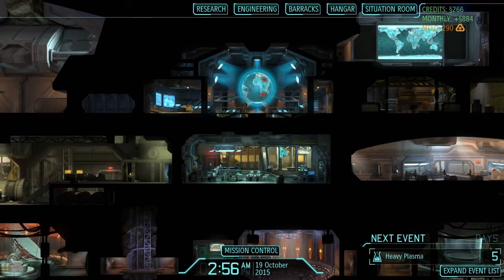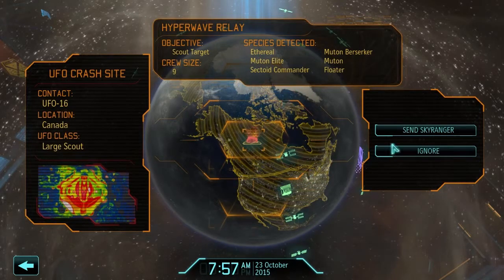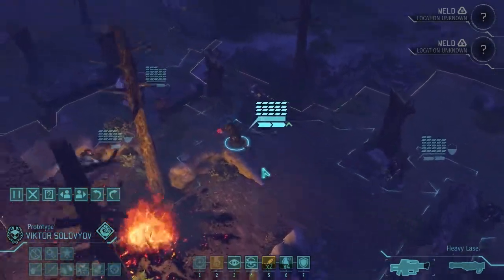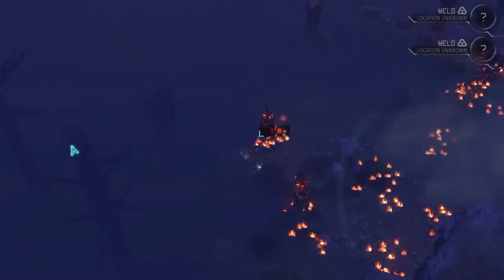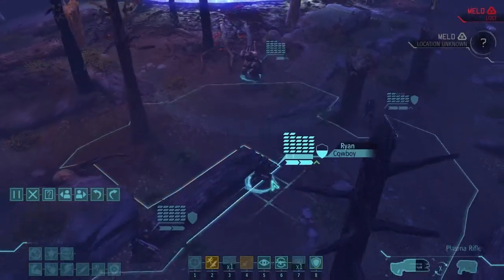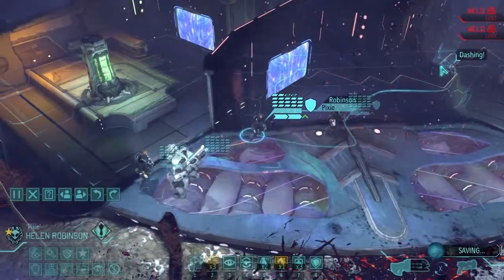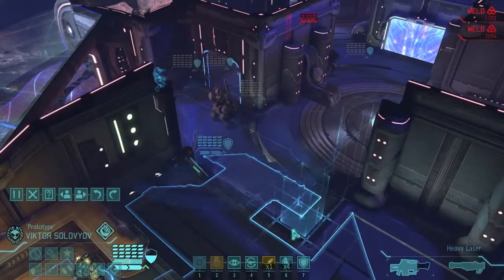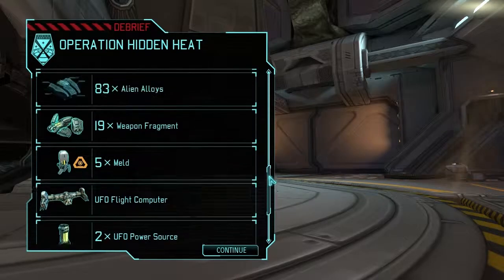NATO Plays XCOM: Enemy Within - Episode 60: Standard Operating Procedure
Welcome to NATO's let's play of XCOM: Enemy within, the expansion pack for the award winning XCOM: Enemy Unknown from 2k and Firaxis. This turn based tactical role-playing game challenges players to defend the world from an alien invasion using an elite force from around the globe. Capture aliens, research new technology, shoot down UFOs and battle across an array of maps from industrial zones to roadside dinners, crashed UFOs and city centres.

Enemy Within adds to the formidable gameplay introducing generic modification, cybernetic implants, new research and construction options, new mission types and maps, new aliens, and a new resources to fight over. The pack also introduces new story elements with the appearance of the secretive Exult faction.

Join me in the fight to save the world!

I have chosen to play using Classic difficulty with the Second Wave options; Not Created Equally, Hidden Potential, Aiming Angles, and Save Scum.

This channel is in no way associated with the North Atlantic Treaty Organisation